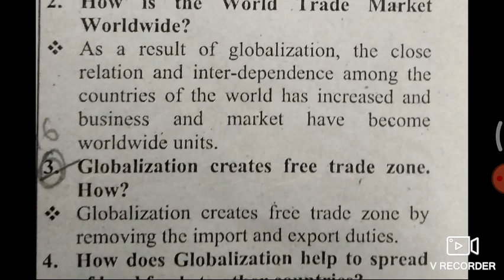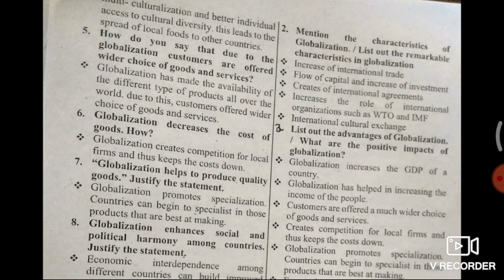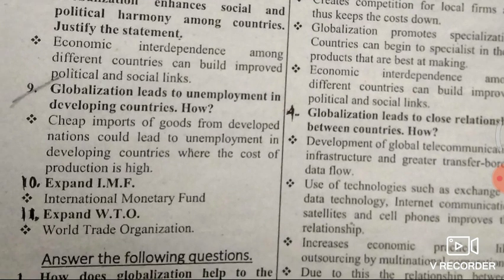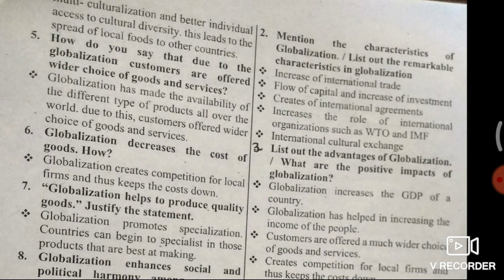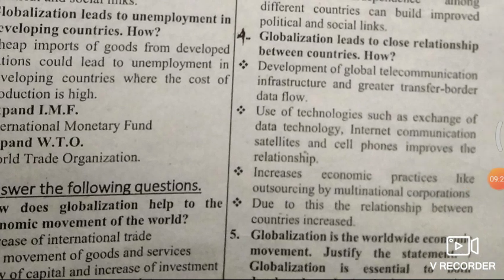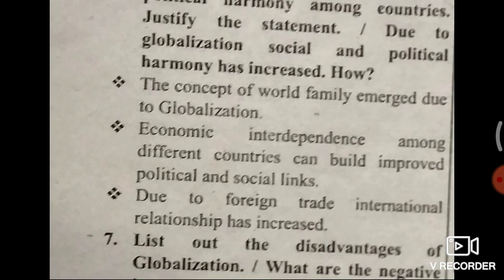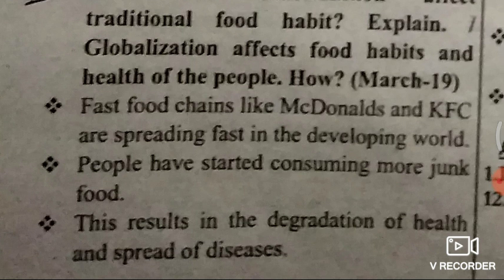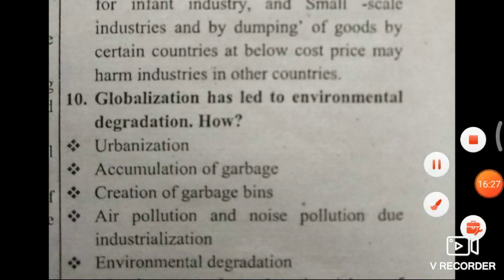Tenth std social science Revision class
Globalisation of business